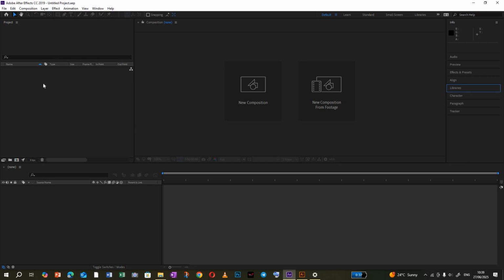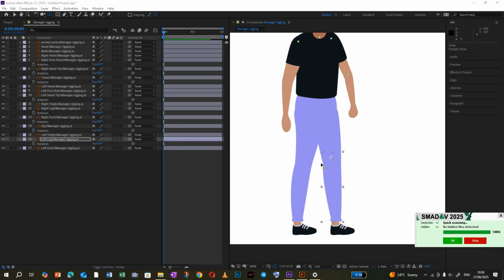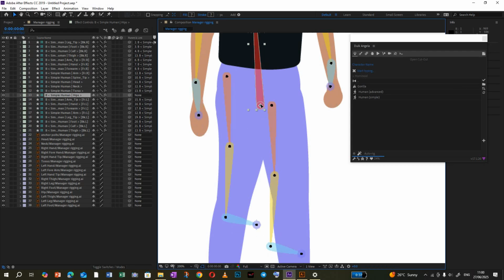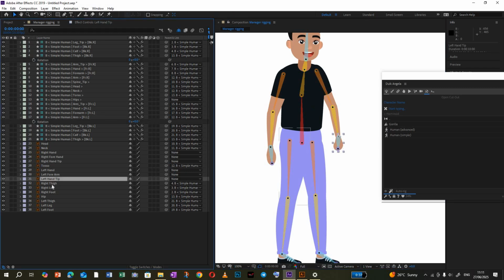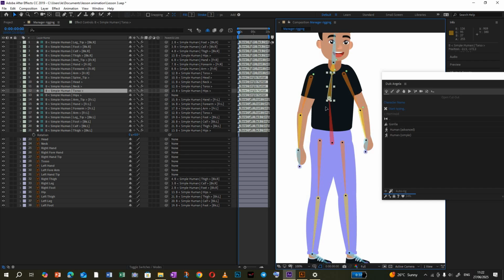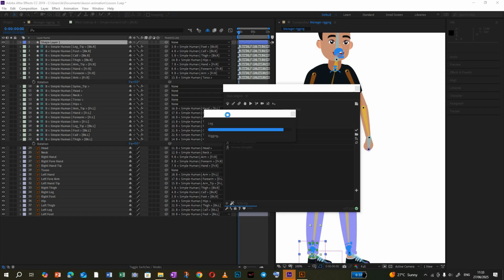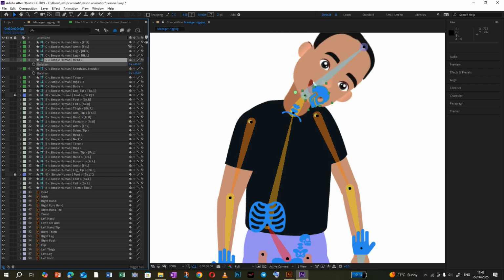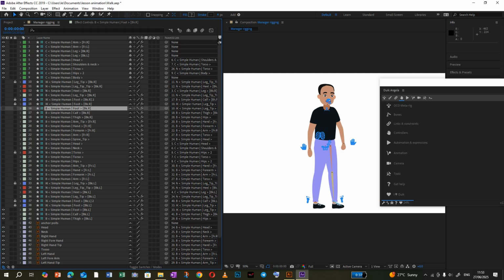Character Animation In After Effects 1